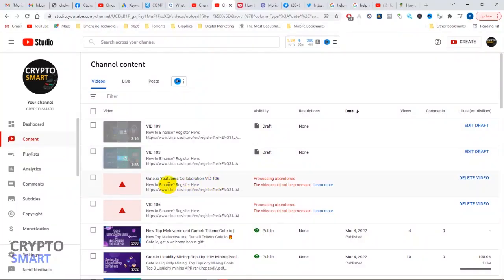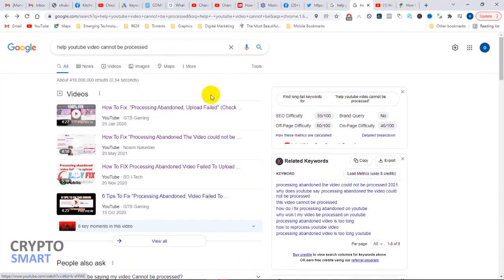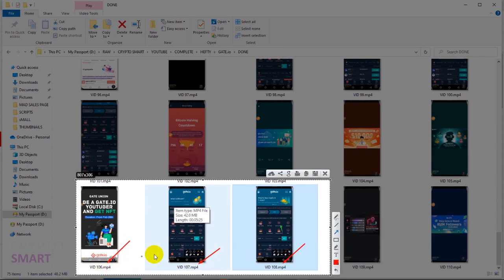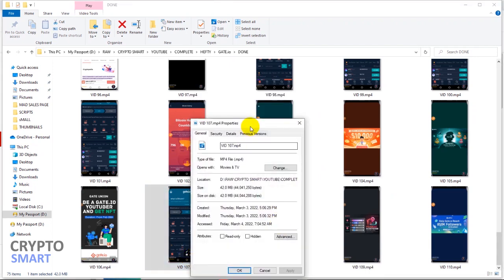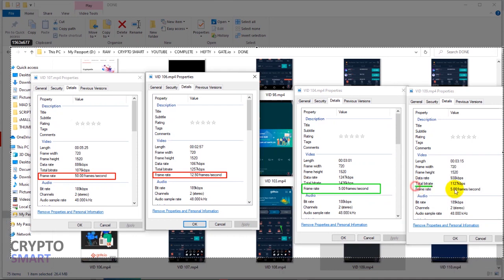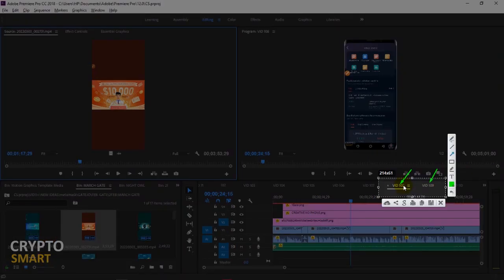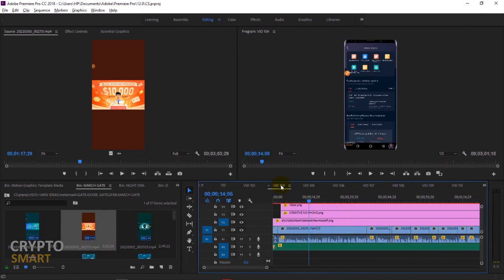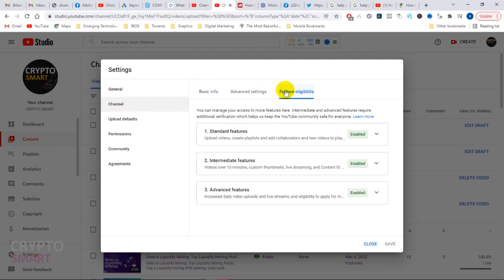SOLVED! Youtube Video Upload Error - “Processing Abandoned The Video Could not be Processed” Error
SOLVED! Youtube Video Upload Error - “Processing Abandoned The Video Could not be Processed” Error on Youtube

How to Fix “Processing Abandoned The Video Could not be Processed” Error on Youtube? Youtube Video Processing Abandoned? 100% Fixed!!

I tried the steps below but it did not work either:
How to Fix Processing Abandoned on YouTube?
Solution 1. Restart your operating system and YouTube web app. ...
Solution 2. Adjust the length of your uploading videos. ...
Solution 3. Activate your uploading video to get it published. ...
Solution 4. Delete the same video you uploaded before.

Watch the Video: SOLVED! Youtube Video Upload Error - “Processing Abandoned The Video Could not be Processed” Error on Youtube

- Time Stamp -
00:10 the challenge, Youtube processing abandoned
00:40 all what i tried that failed to work
02:05 looking at video properties that triggered error
04:18 solution spotted: change video frame rate...voila! it worked
05:38 implementing the solution
06:20 Start crypto journey now*

What people are Searching:
processing abandoned the video could not be processed 2021
this video cannot be processed
how to fix processing abandoned the video could not be processed
why does youtube say processing abandoned the video could not be processed
why won t my video be processed on youtube
processing abandoned video is too long
how to reprocess youtube video
error while uploading video in youtube